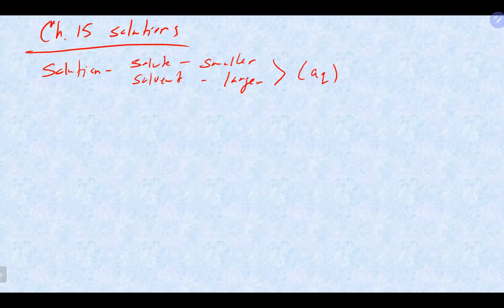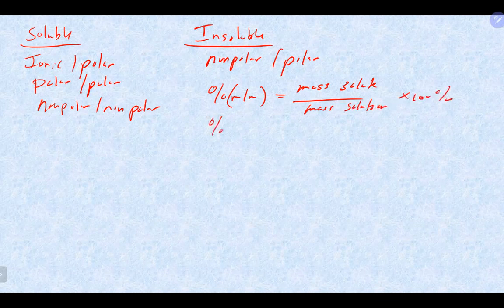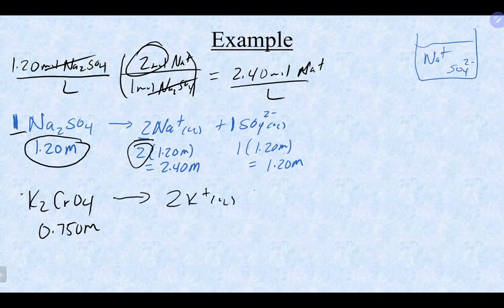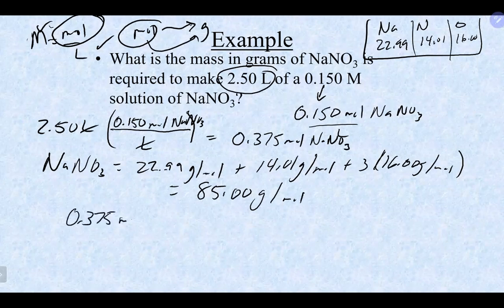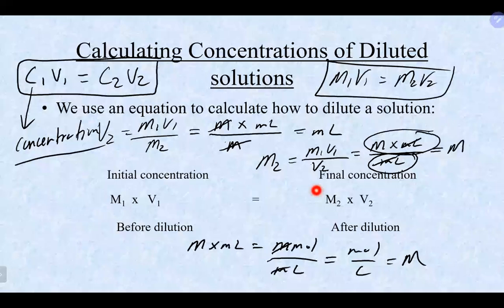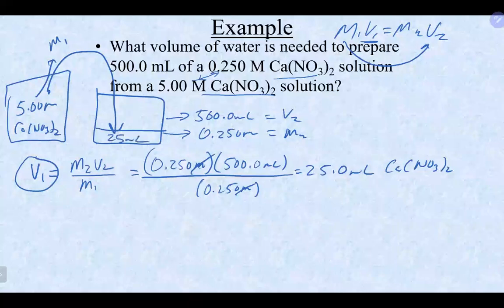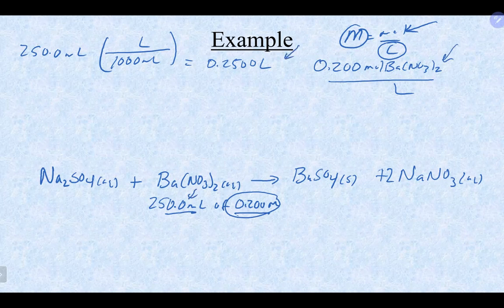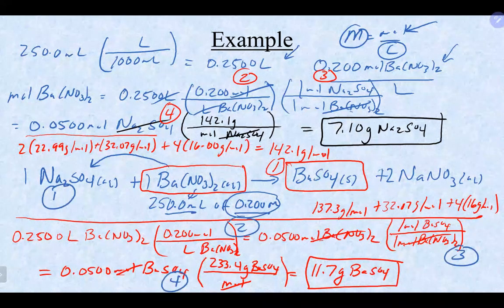Chem 3 Lecture 11/16/22 (M) (Ch 15)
We lectured on Ch 15 (molarity, dilution, solution stoichiometry)